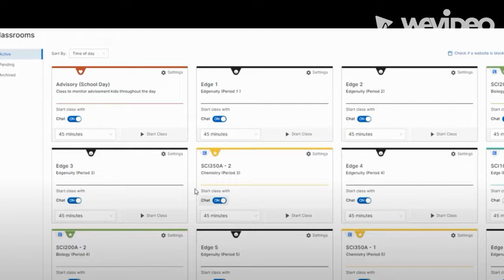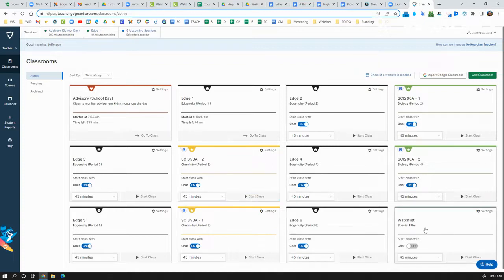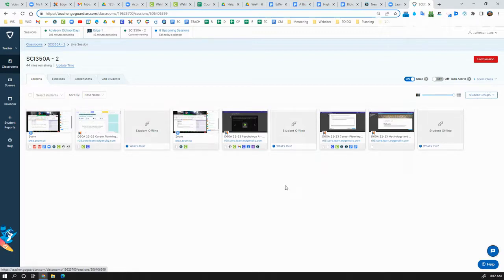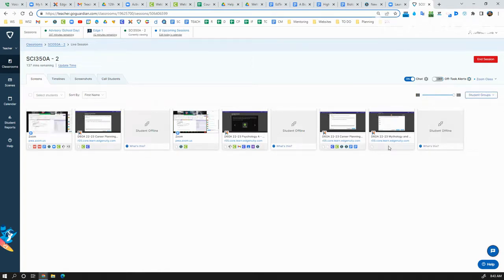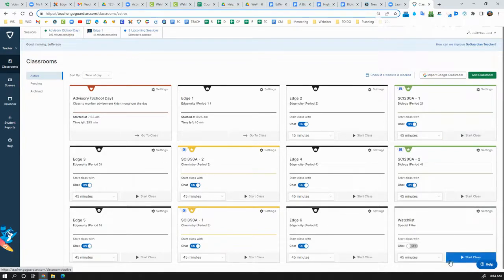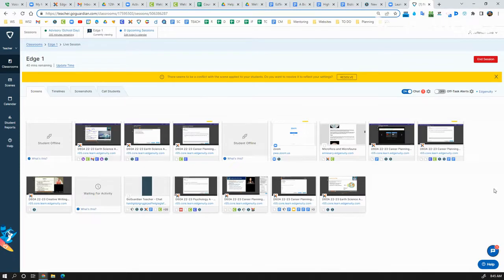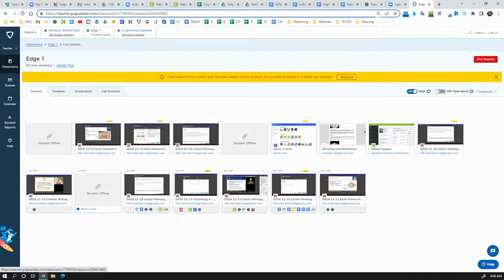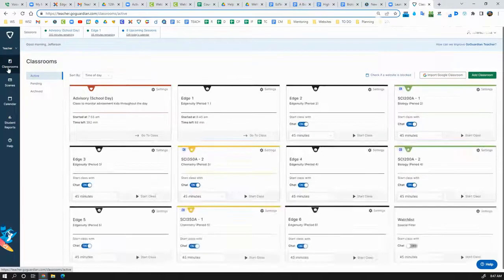GoGuardian: Cool Tricks about Starting Ending Sessions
Mr. Lima reviews some cool tricks associated with opening and closing sessions in GoGuardian